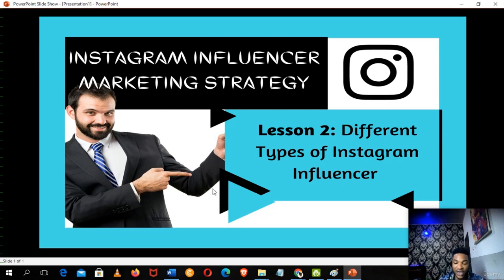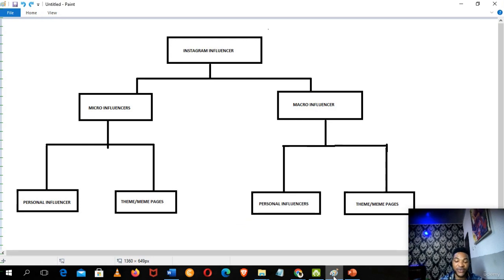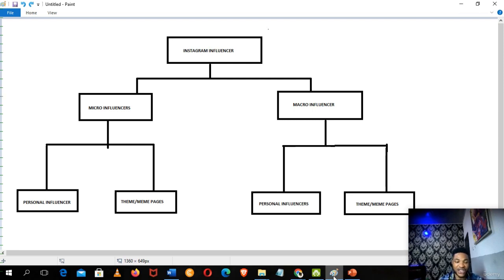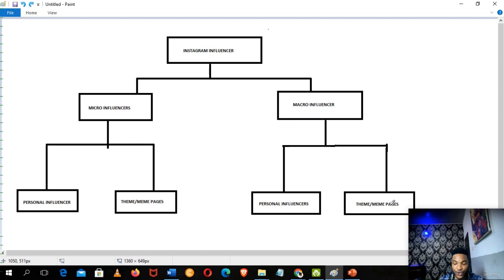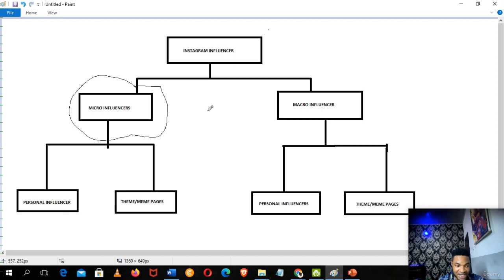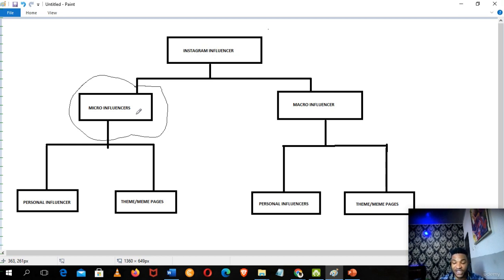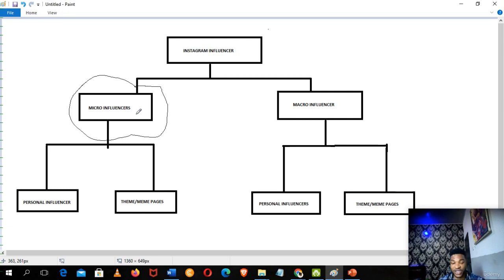2. Micro Macro Influencers | Instagram Markating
Influencer marketing on Instagram is a great way to promote your business on social media and bring in hundreds of new customers every day.

People often look at how good your company is and how reliable it is when deciding whether or not to buy from you.

Influencer marketing aims to build connections with influencers to advertise a product or service. A recommendation from a trustworthy and powerful person is the best way to show thousands of targeted, real-loving Instagram followers how reliable and good your product or service is.

If done properly, Instagram influencer marketing may be an efficient way to attract new clients and advertise a product or service. Think of it like when famous people or role models support a product. Fans are more likely to do the same.

In our Instagram Influencer Marketing System course, you will learn the simple but highly effective strategies you need to run several successful Instagram influencer marketing campaigns and increase sales.

You will learn more about influencer marketing in this course, including what it is, who influencers are, how they can help your company expand, the many types of influencer marketing campaigns, and how to run effective influencer marketing campaigns. You’ll think about the best ways to use simple metrics to figure out how well your influencer campaign is working.

After just a few hours of studying these tried and true Instagram marketing strategies, you’ll see why we recommend this course.

The prospect of seeing you inside excites me.

Who this course is for:
1. Everyone who wants to know how to run effective influencer marketing campaigns needs to go through this training.
2. Instagram influencer marketing is a good way to increase sales, improve the reputation of your brand, and build a successful online business, no matter how much you know about online advertising or how many other social media marketing strategies you’ve tried.